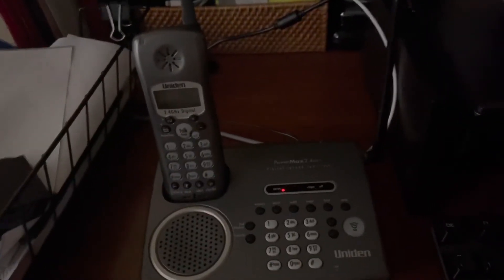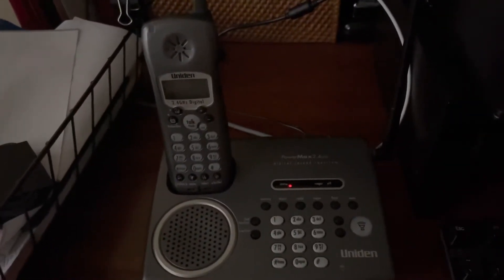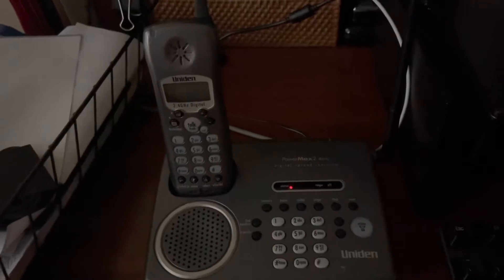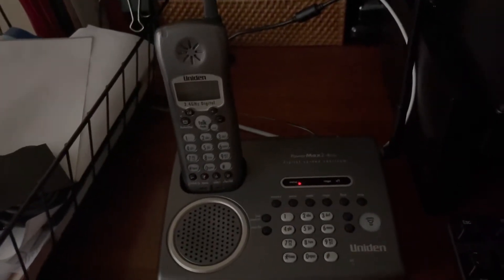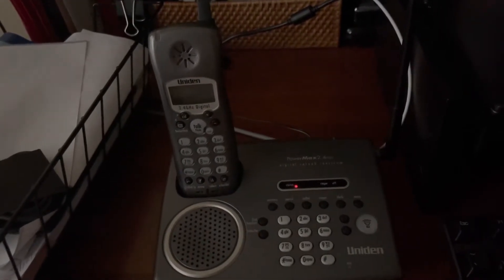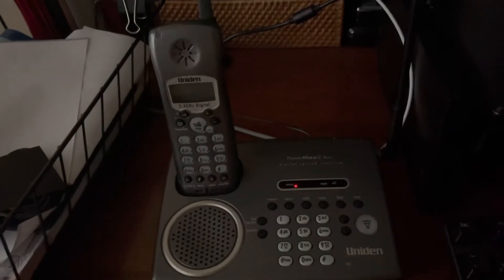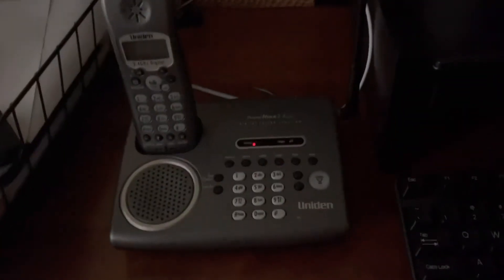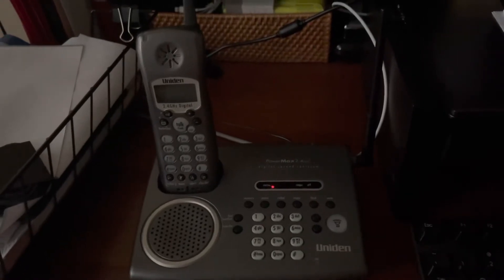Testing The Uniden TRU4455